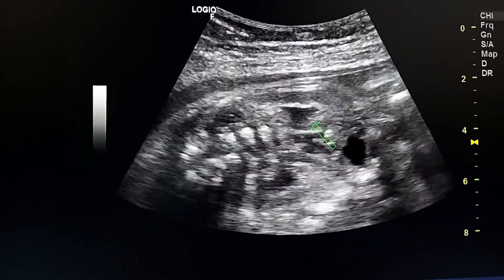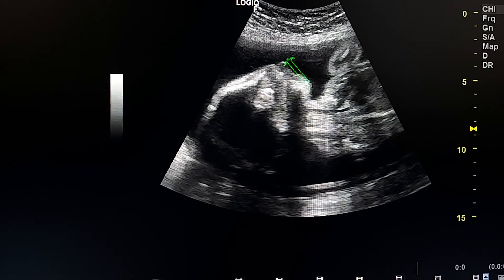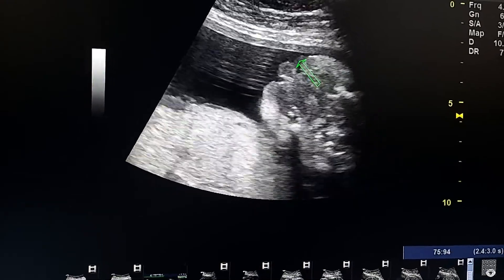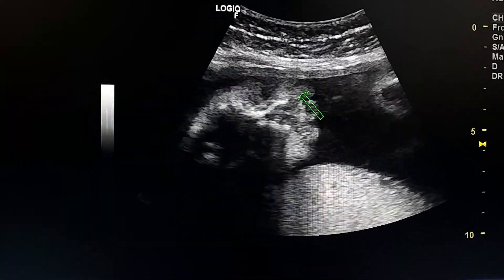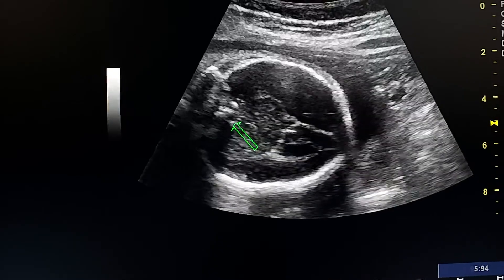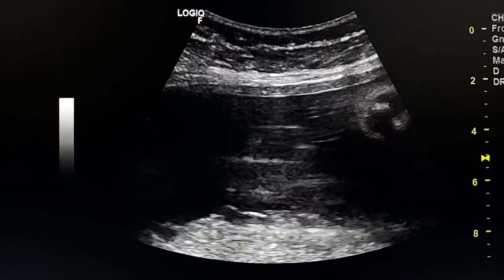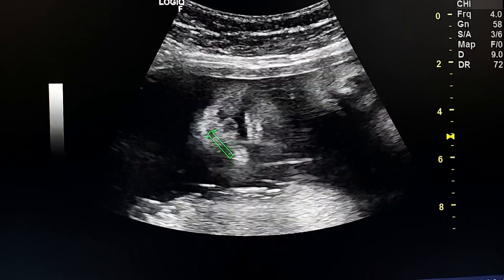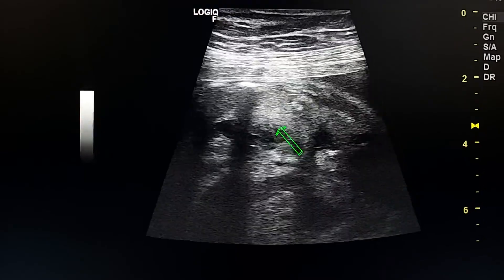ultrasound case - fetus with cleft lip,HPE,gastroschisis.large echogenic kidneys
parents are relatives